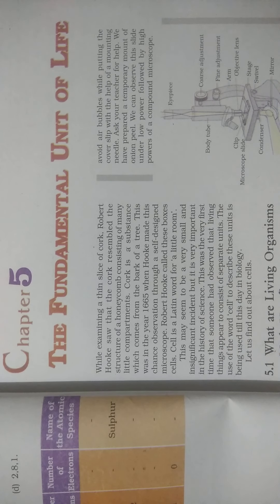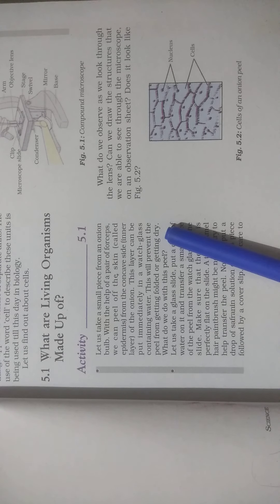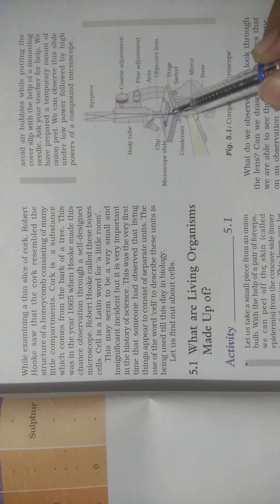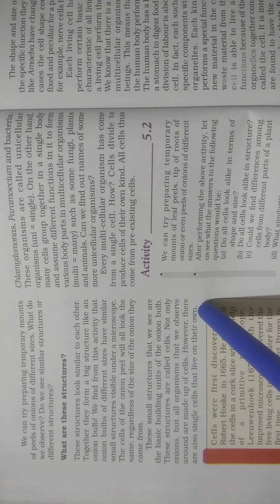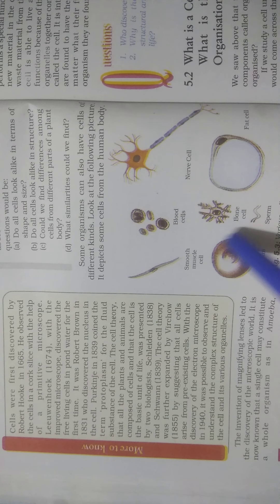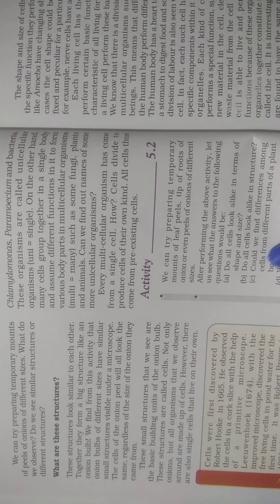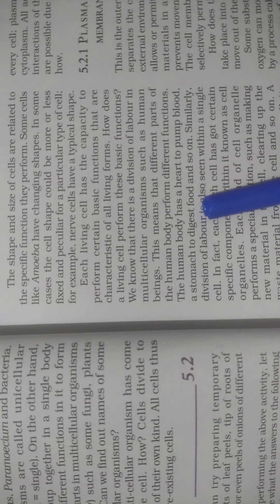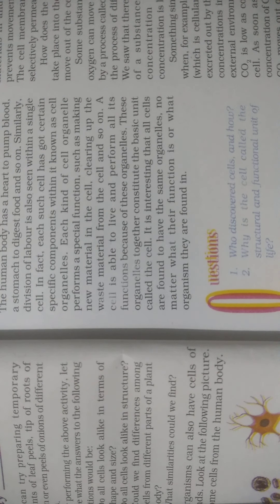GSEB | ENGLISH MEDIUM | STANDARD - 9 | SCIENCE | CHAPTER - 4 | THE FUNDAMENTAL UNIT OF LIFE (PART-1)